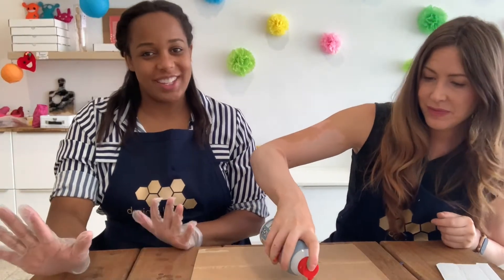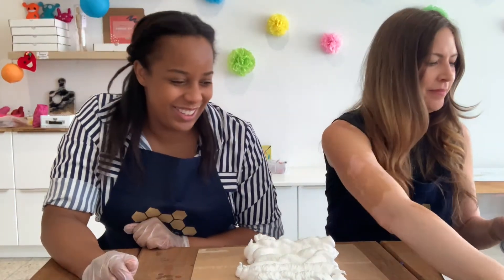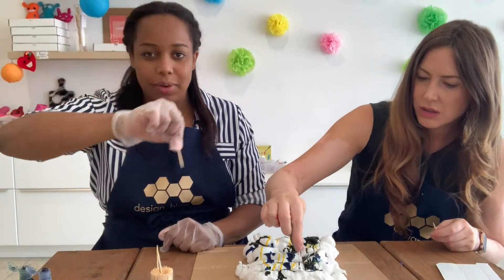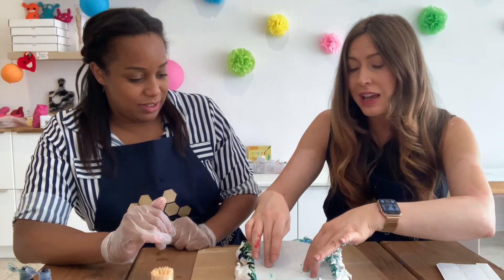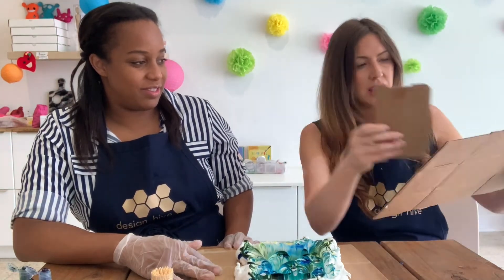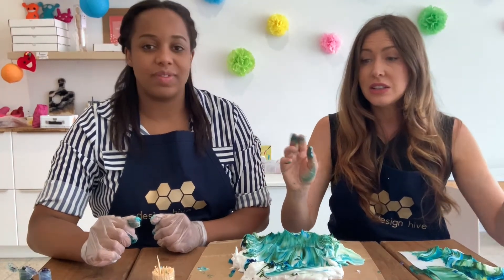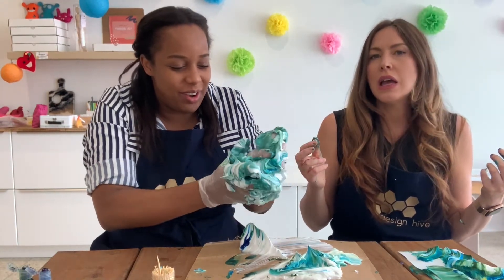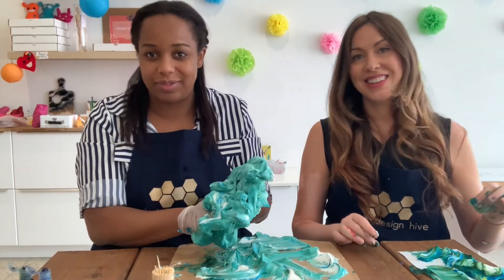marbling shaving cream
Budget Conscious Crafts! Marbling paper using everyday items!